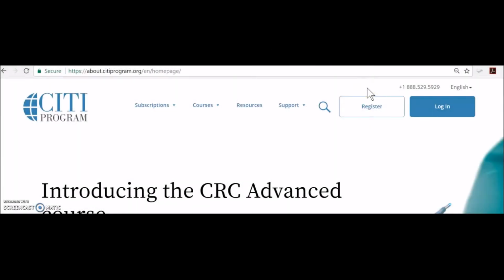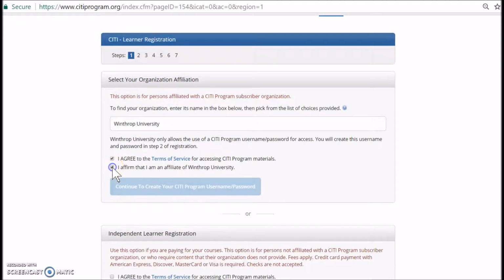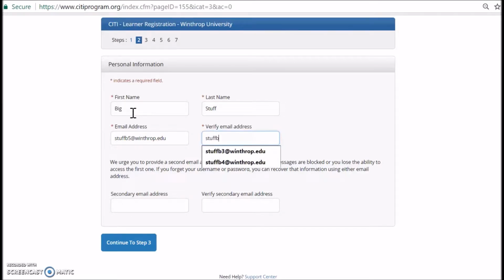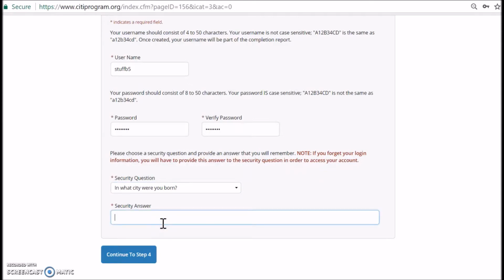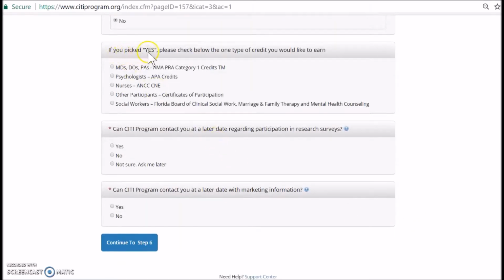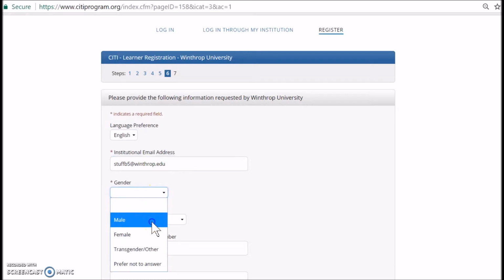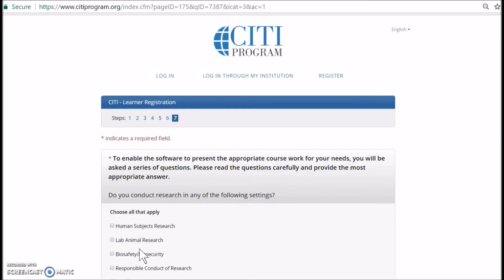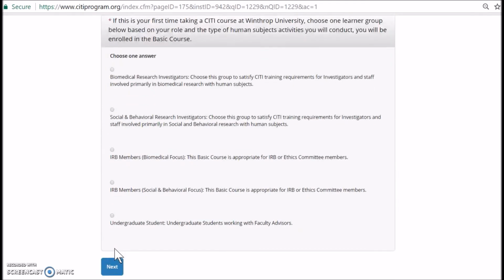PESH 381 CITI Program Training Registration Tutorial